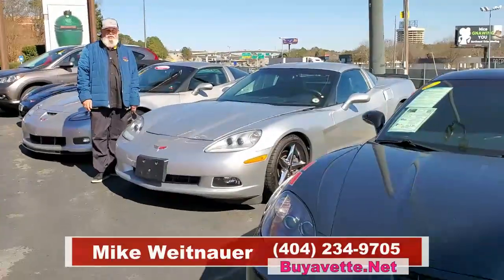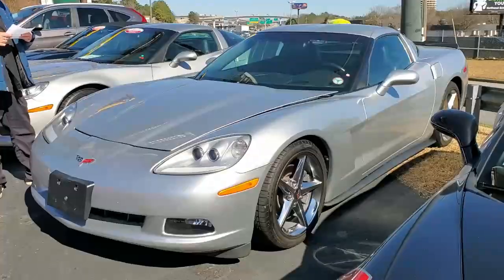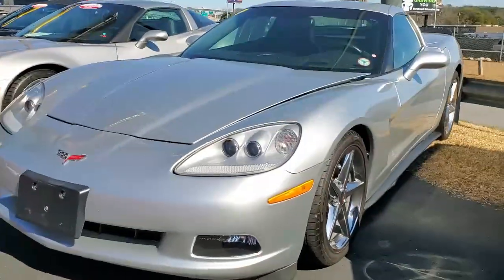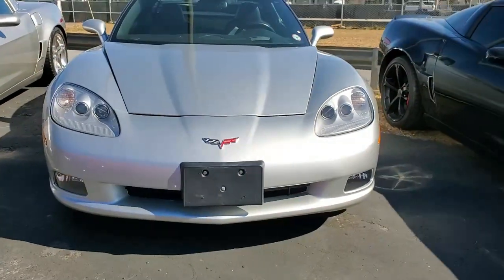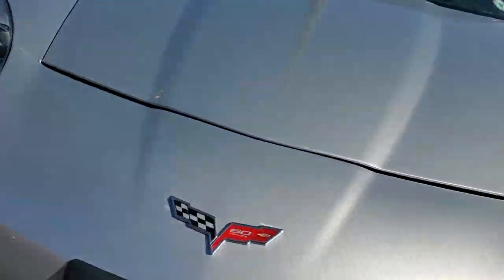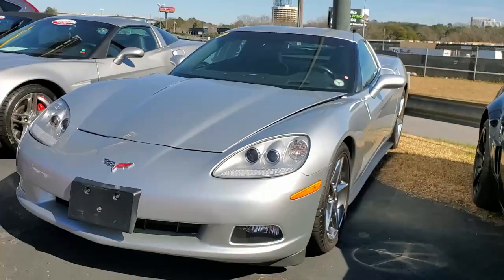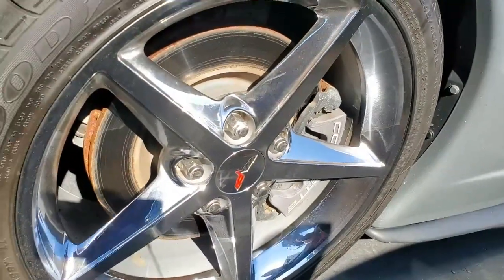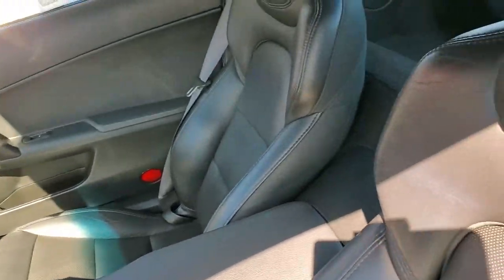2013 Corvette 3LT Coupe Custom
2013  Corvette 3LT Coupe Custom For Sale

Blade Silver exterior, Ebony interior.

436hp LS3 engine, 6 speed automatic paddleshift transmission, posi rear-end.

Coming LOADED with options, this 2013 Corvette shows just 34,514 miles, and is in overall good condition with some added appearance accessories. This car's paint is in overall good condition, with a good shine. Factory chrome wheels are vg, and correct Goodyear Eagle F1 EMT runflat tires show an average of 6/32nds (60%) tread depth remaining in the front, and an average of 4/32nds (36%) remaining in the rear. The interior of this 2013 Corvette shows good condition factory leather seats, door panels, and center console.

Additions to this car include a simulated carbon fiber ZR1 style rear spoiler, flat Black ZR1 style side skirts, and a full color hood insulation emblem.

34K Miles.